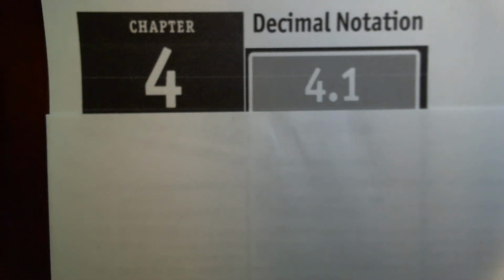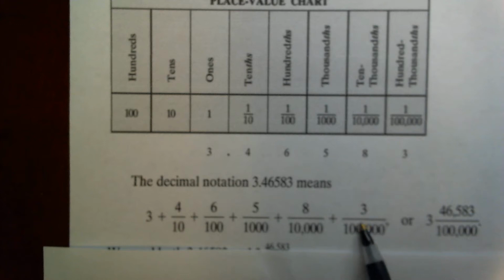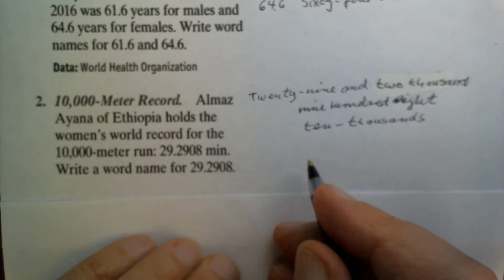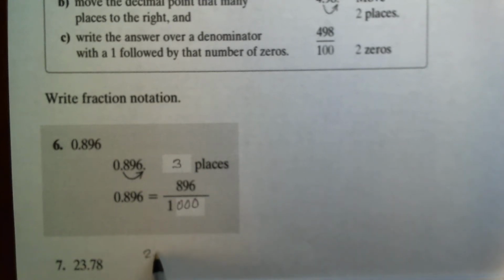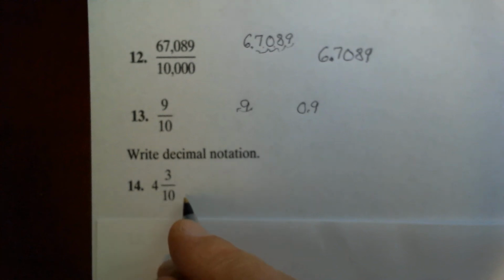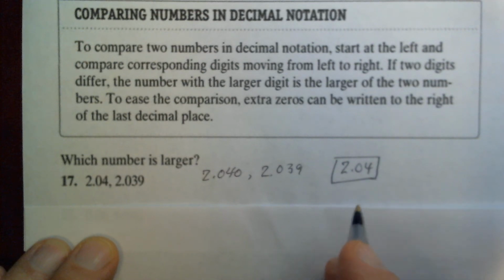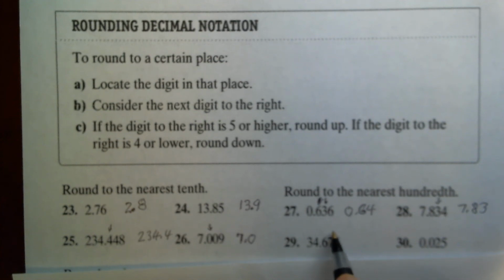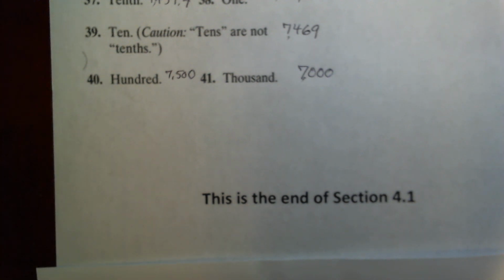Math 20 Sect. 4.1 Decimal Notation, Order, Rounding